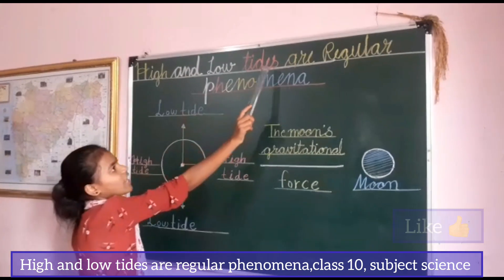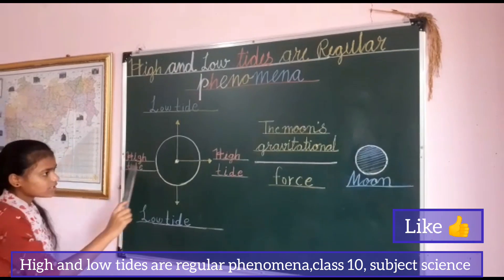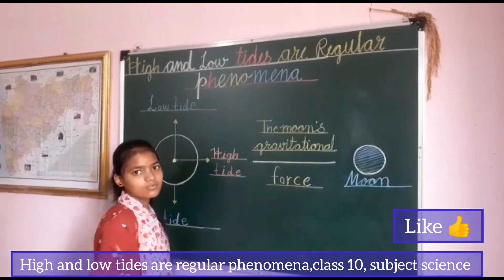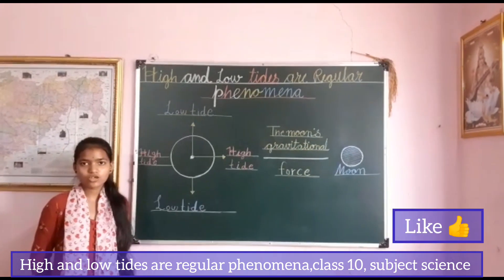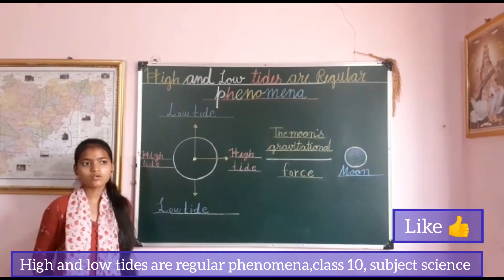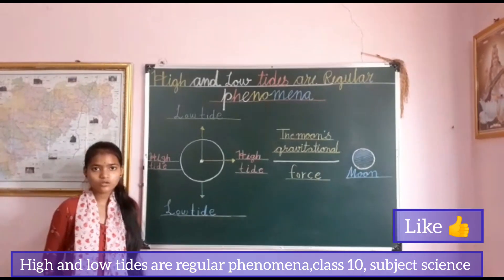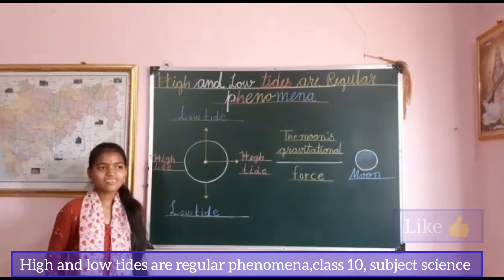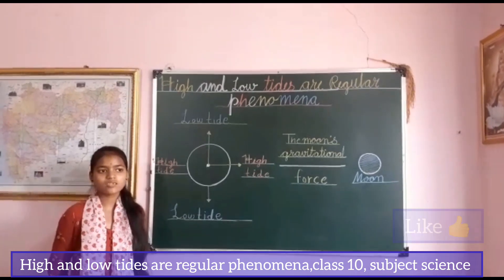High and low tides are regular phenomena